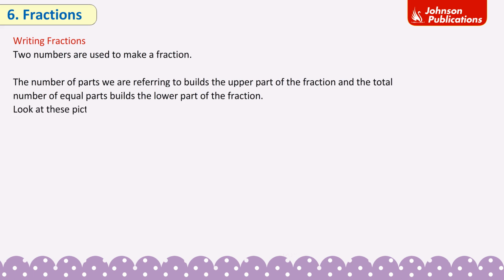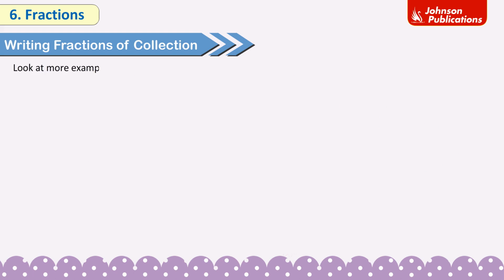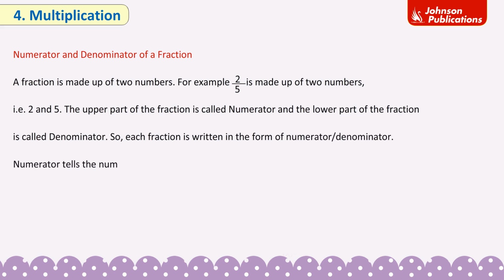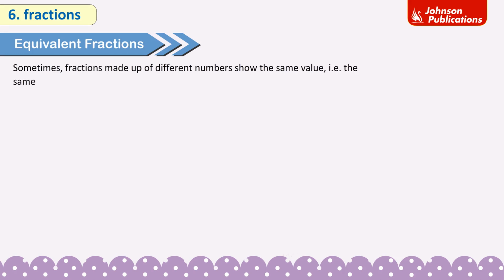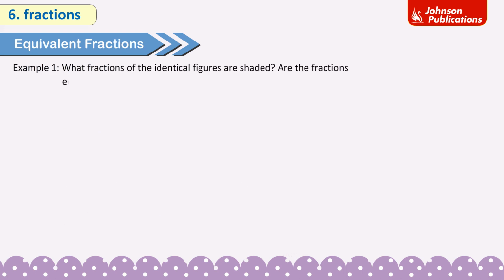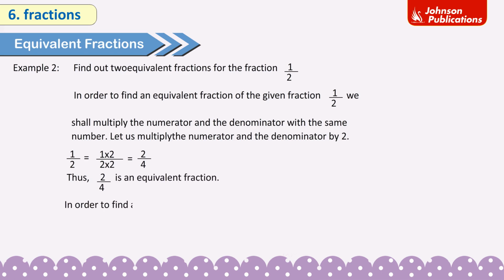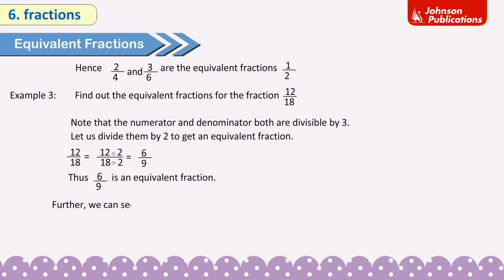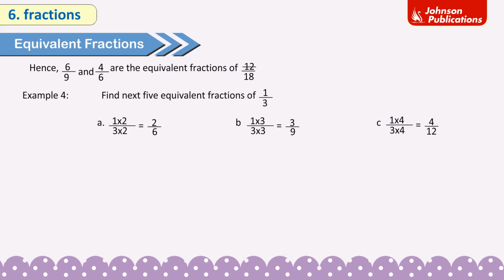Fractions | Grade 3 Mathematics | Term 2 | Little Champs | Johnson Publications